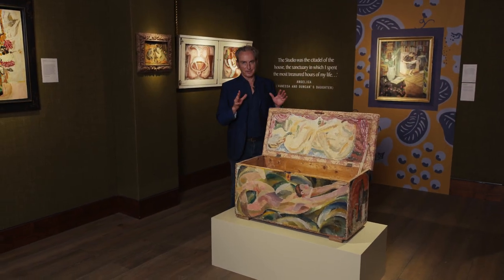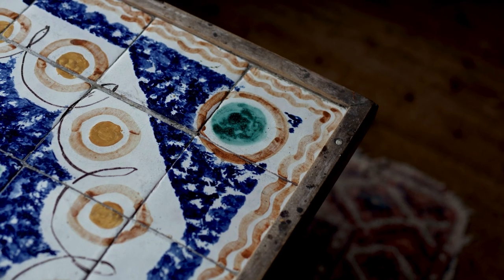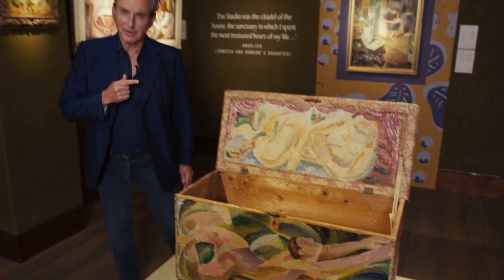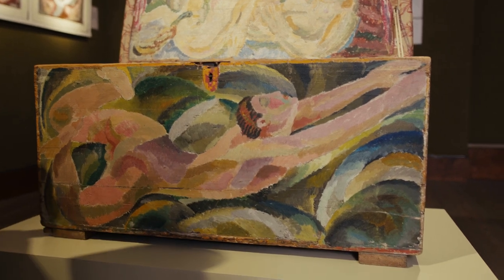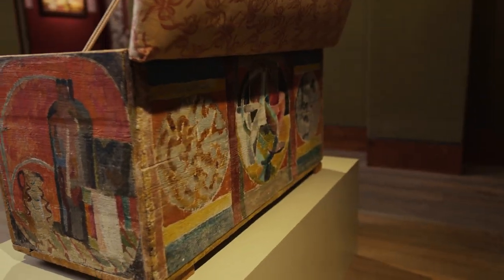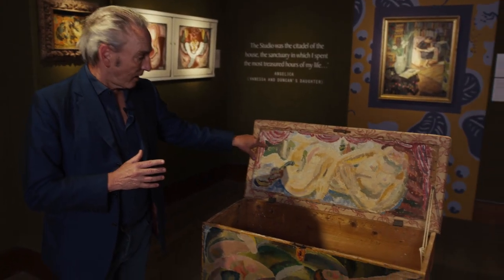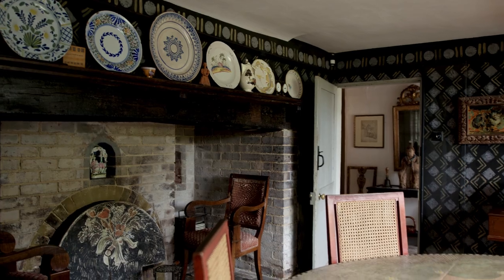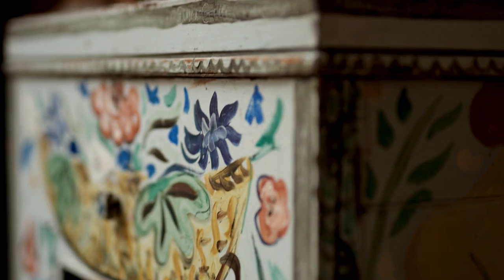Episode 8 | Linen Chest | Charleston: The Bloomsbury Muse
Our current exhibition 'Charleston: The Bloomsbury Muse' comes to a close on Wednesday 10th November. We will be open for a late night viewing on Wednesday until 8pm.

In the final instalment of our exhibition series ‘Charleston: The Bloomsbury Muse’ Philip explores  the remarkable Linen Chest by Duncan Grant from the collection at Charleston.

Painted in around 1917, the Linen Chest is a perfect embodiment of the unity between domesticity and fine art which Vanessa Bell and Duncan Grant procreated at Charleston

A masterpiece of applied art, it is painted on the inside lid as well as all four sides and combines humour with daring, as well as exemplifying Duncan’s modernist sophistication.

The Linen Chest is on display in ‘Charleston: The Bloomsbury Muse’ until 10th November.

We will be open on Wednesday 10th November from 09:30-20:00.